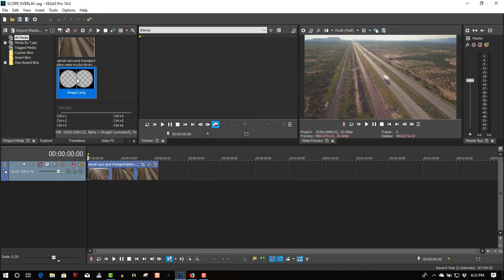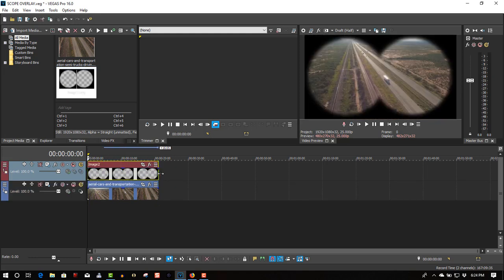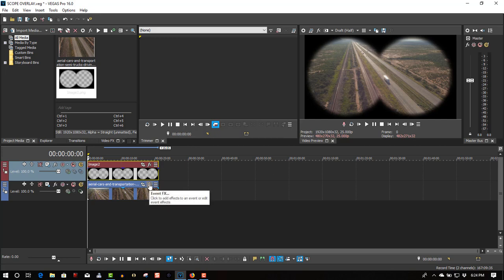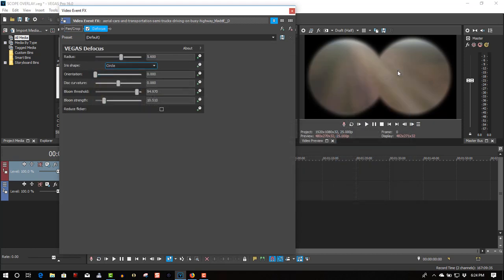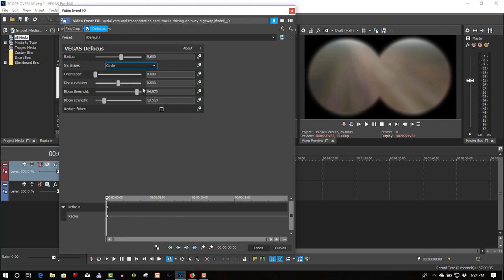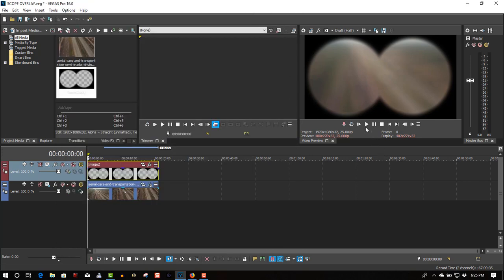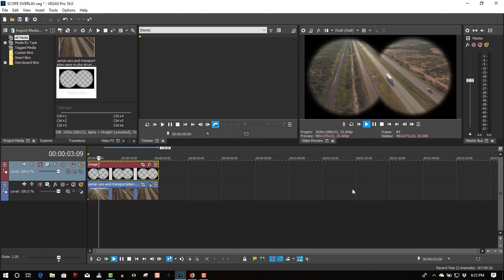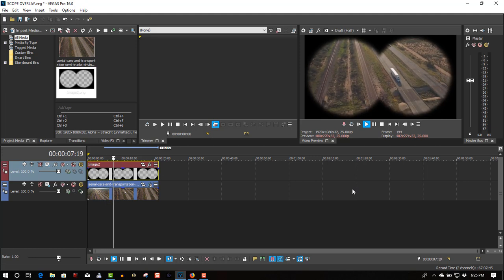Binocular Effect Vegas Pro 16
In this tutorial we will create a cool binocular effect.